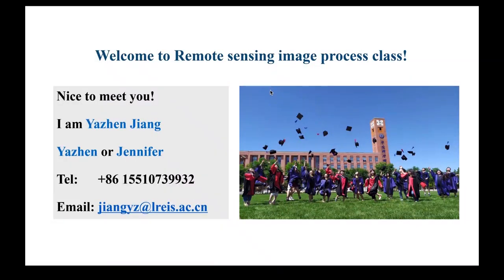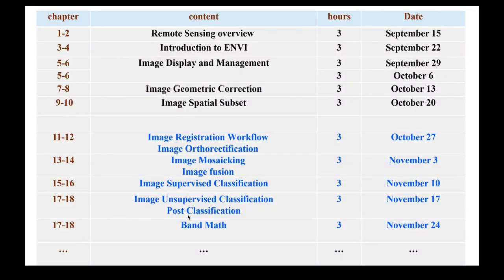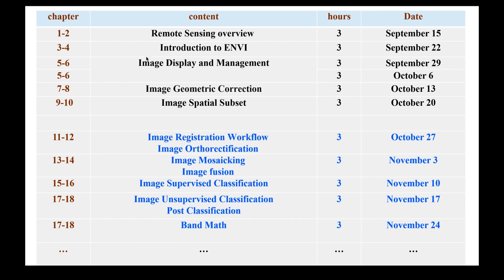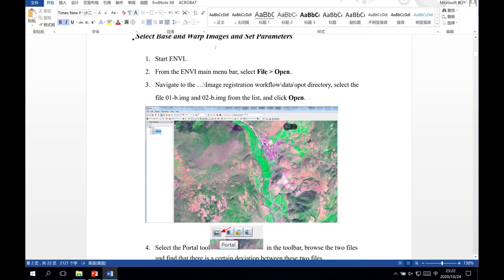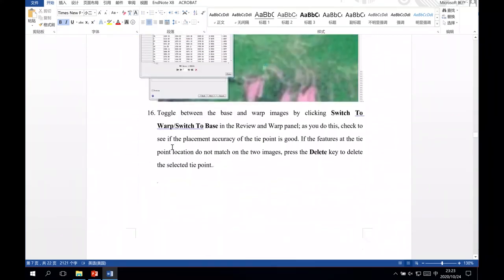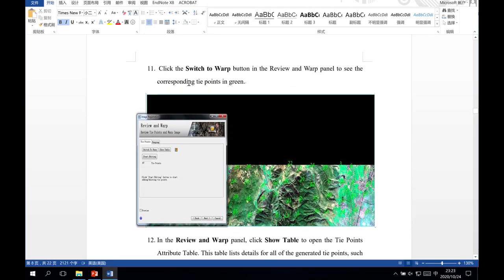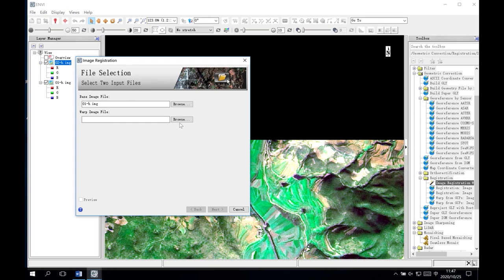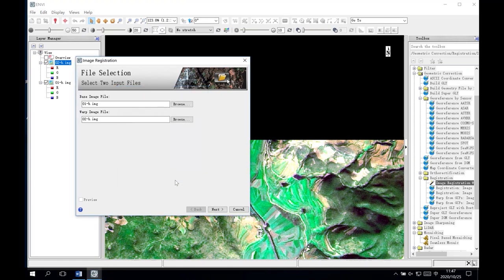Image Registration Orthorectification using ENVI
Image Orthorectification
Orthorectification is a process of correcting image space and geometric distortion to generate a multi-center projection image. In addition to correcting the distortion caused by general system factors, it can also correct geometric distortion caused by terrain.
Exercise 1# RPC Orthorectification with ENVI 5.3
Sensor models are mathematical models that define the physical relationship between image coordinates and ground coordinates, and they are different for each sensor.
Rational polynomial coefficients (RPCs) are one type of replacement sensor model, which replaces the rigorous sensor model with an approximation of the ground-to-image relationship.
 The accuracy of RPCs depends on the accuracy of the original sensor model and the quality of the imagery.

Most modern high-resolution sensors such as QuickBird include pre-computed RPCs with the imagery.
 If your file has RPC information, you can automatically derive RPC-based geolocation information for individual pixels in an image.
 This method is not as geographically accurate as performing a full orthorectification, but it consumes less memory and disk space.
 RPCs are not the same as a map projection; rather, they relate pixel locations in an image to the corresponding latitude, longitude, and elevation, using a third-order rational polynomial of the following form:
(x,y) = f(latitude, longitude, elevation)
To determine the pixel location of a corresponding point on the ground, the ground point must have accurate values for the following:
•Latitude (degrees)
•Longitude (degrees)
•Elevation (meters)
If you do not know the ground elevation, then the coordinate transform assumes an elevation of zero (on the surface of the WGS-84 ellipsoid) or it estimates a mean height from the RPC height offset. This positioning is not accurate except near sea level. With two images of the same area (taken from two different viewing angles), parallax effects will be visible, meaning that geographic coordinates of the same feature will not be the same in the two images.
To ensure more accurate ground coordinates, you should orthorectify all images by:
•Using ground control points (GPCs) to refine the RPCs, and
•Supplying an accurate digital elevation model (DEM)